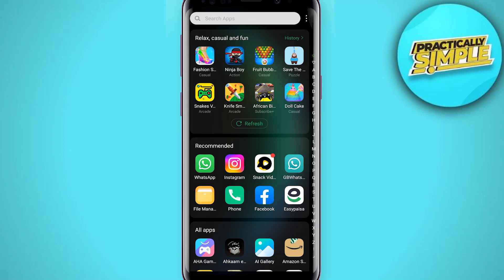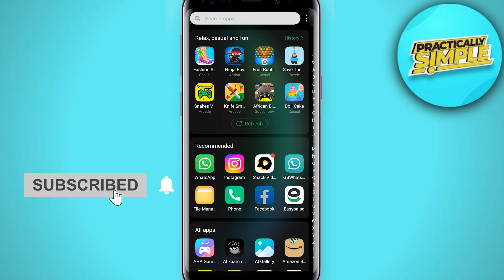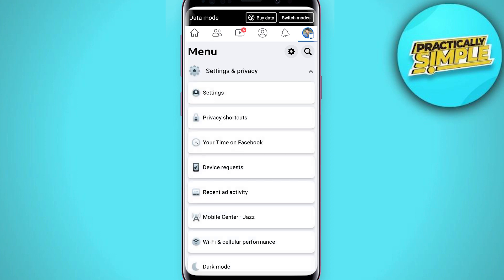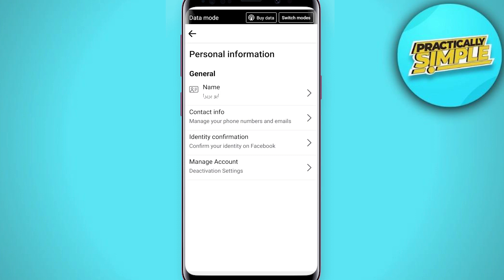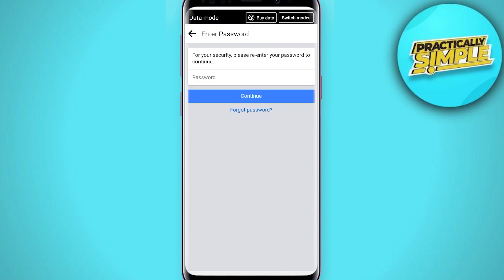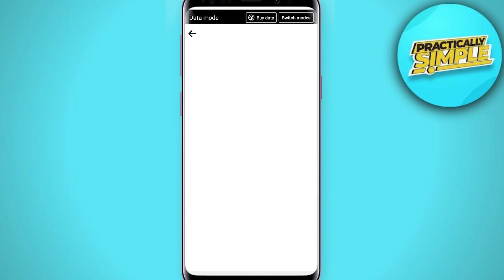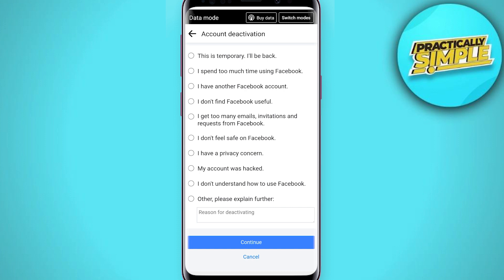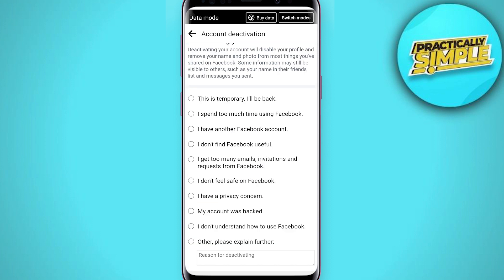How to Disable Facebook Account (Deactivate Account)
If you want to Find How to Disable Facebook Account but don't know how to do it, then this tutorial is for you!

In this tutorial, I'm going to show youHow to Disable Facebook Account.

By following these steps, you'll be able to Change Background on Wix Website without any problems!